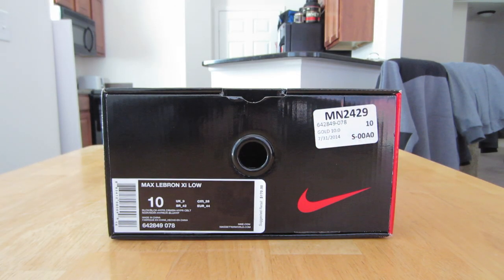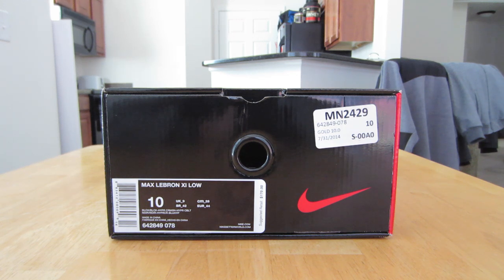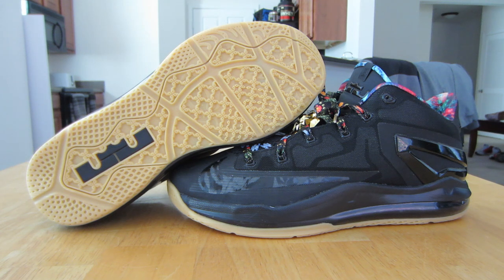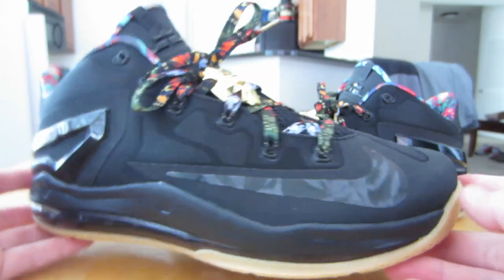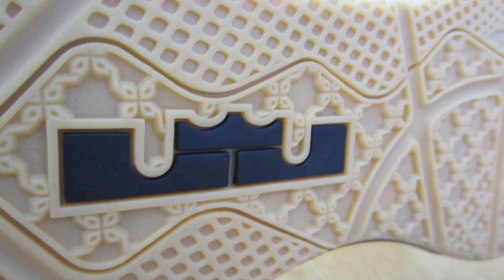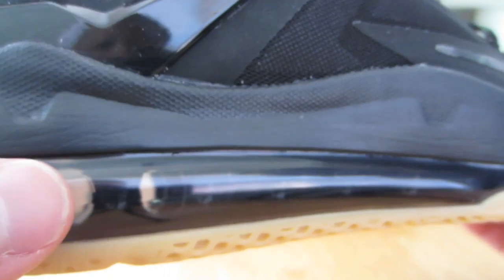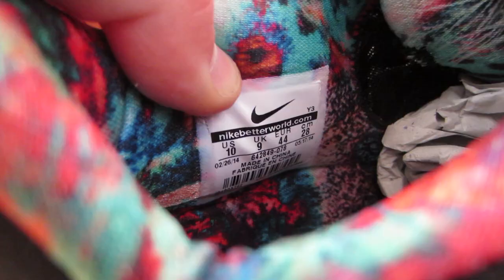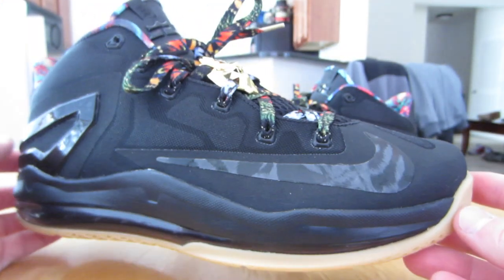Nike Air Max Lebron XI 11 Low "Black Gum" Review + On Feet HD (Watch The Throne)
**Make Sure to Watch in Full 1080p HD**

Artist: Silent Partner (Songs: Moth, Riding & Bounce It)

Artist: Jason Farnham (Song: Opening Night)

Artist: Jingle Punks (Song: Pedro vs the World)

Artist: Jingle Punks (Song: The Simplest)

Nike Air Max Lebron 11 Low "Black Gum" Review + On Feet HD (Watch The Throne)